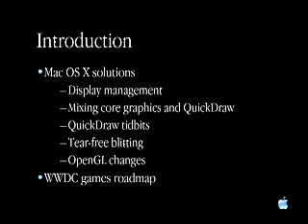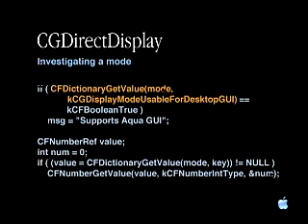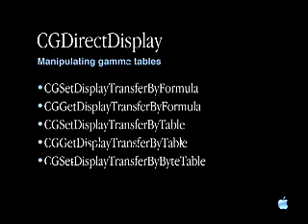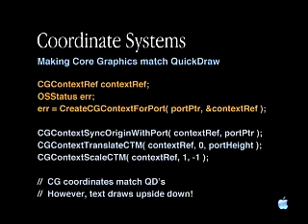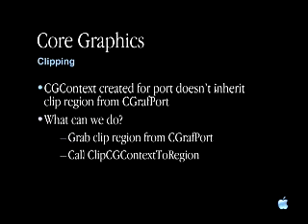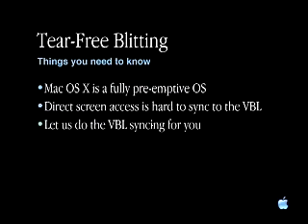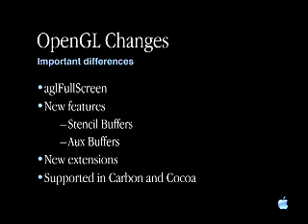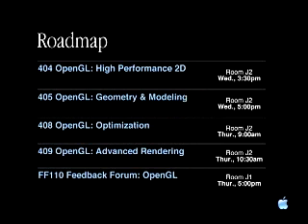WWDC 2001 109 Graphics for Games